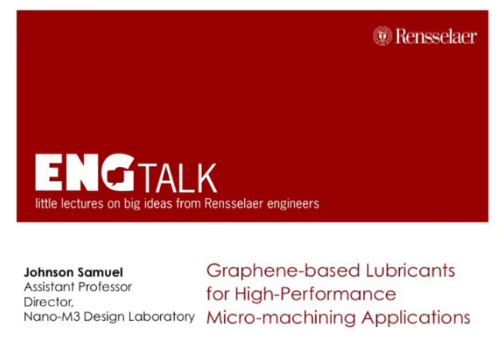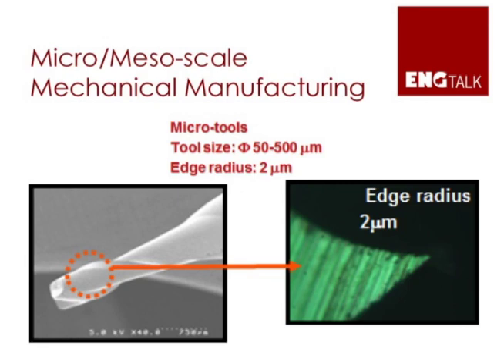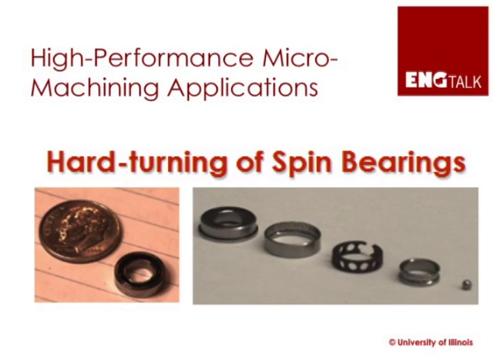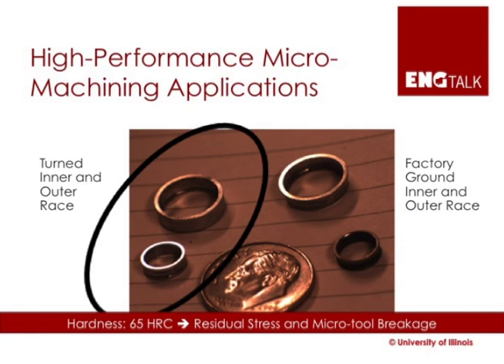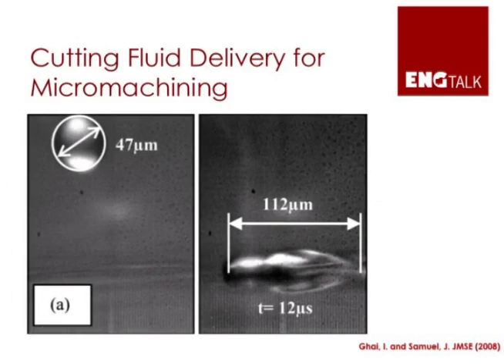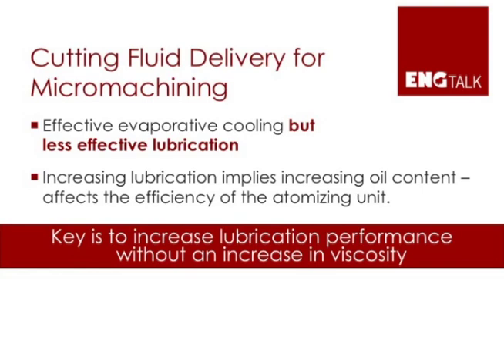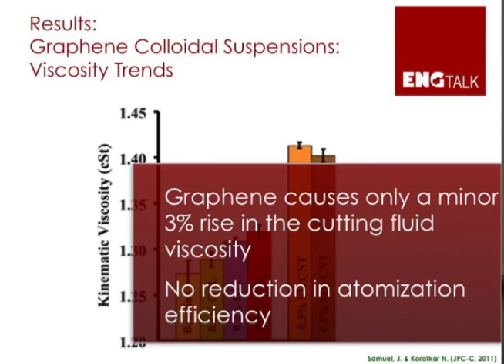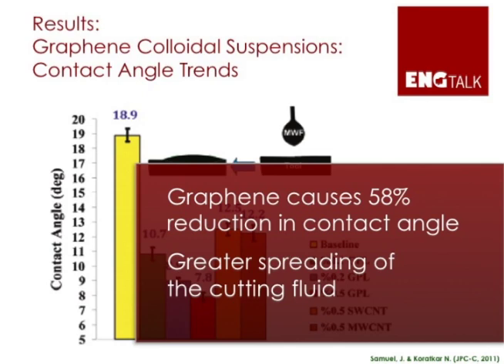ENGTalk: Graphene-based Lubricants for High Performance Micro-machining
Machining tools with diameters as small as a human hair require lubrication and cooling enhancing agents, just like their giant counterparts in the macro-world. In this ENGTalk, Dr. Samuel from Rensselaer Polytechnic Institute, School of Engineering, illustrates how graphene platelets hold great promise for providing lubrication and cooling for micro-scale machining applications; with the ultimate goal of designing these nano-scale additives for high-performance green cutting fluids.